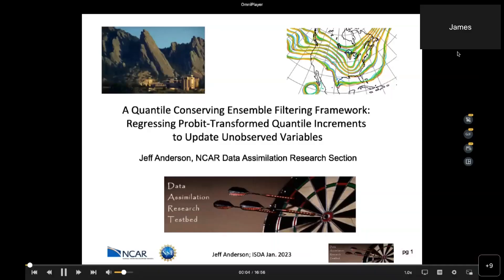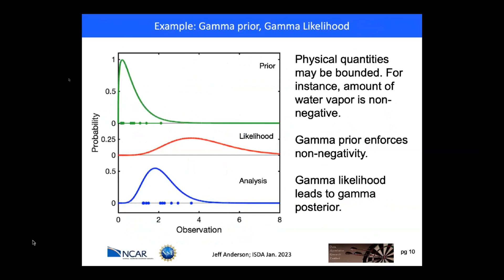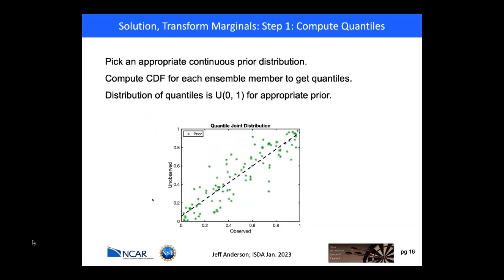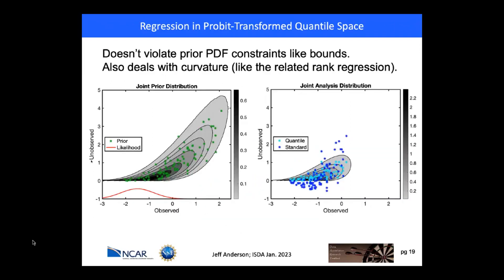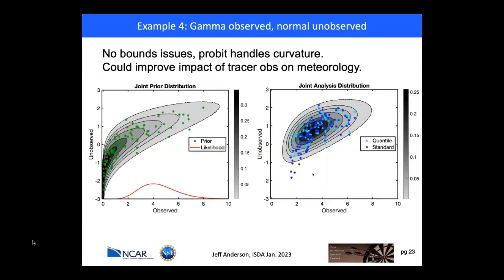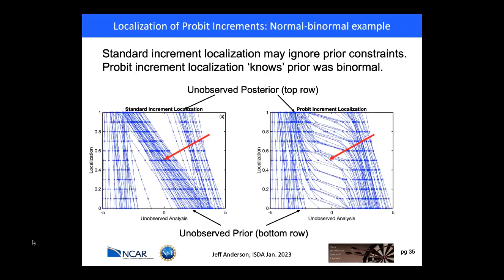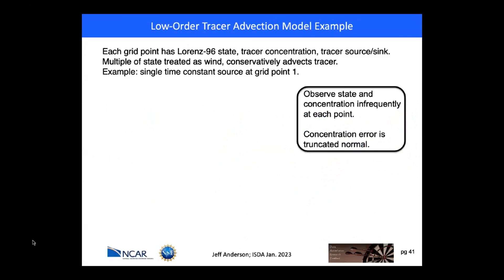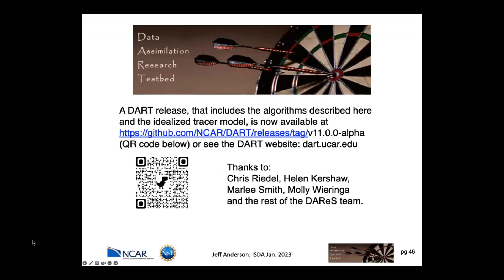ISDA Online January 2023 Jeff Anderson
A Quantile Conserving Ensemble Filtering Framework: Regressing Probit-Transformed Quantile Increments to Update Unobserved Variables

Jeff Anderson